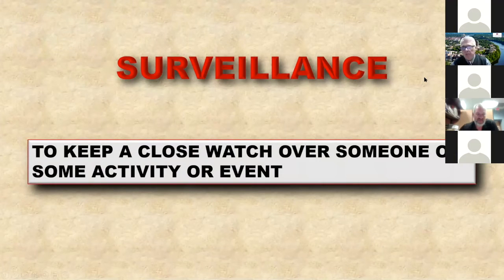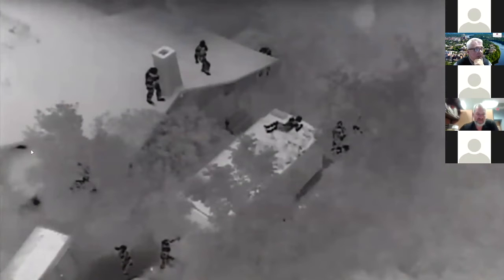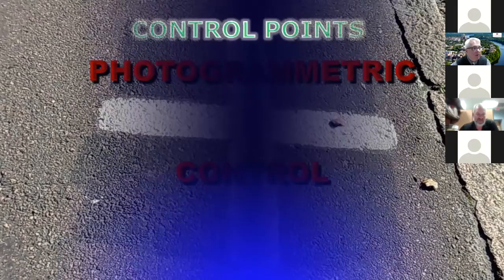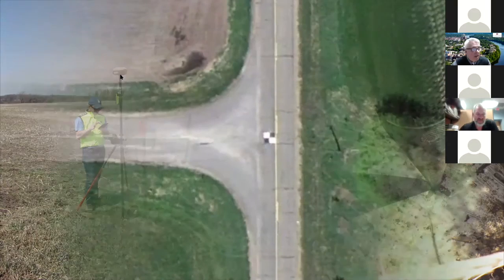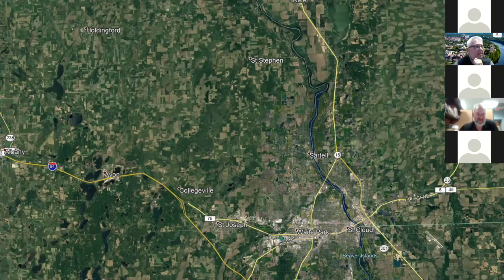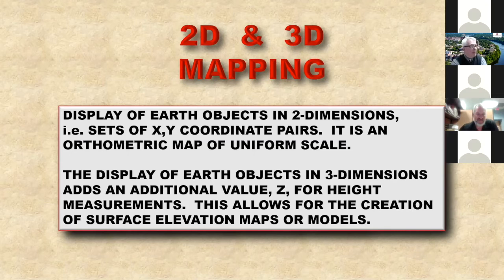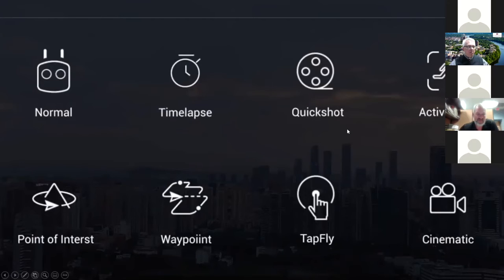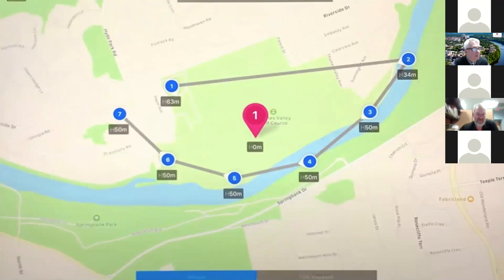DRONETECH Geospatial Applications Session 1.2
DRONETECH Educator Workshop: Drones and Geospatial Applications - Session 1.2. Ben Richason from St. Cloud State University covers the different types of UAS analysis.